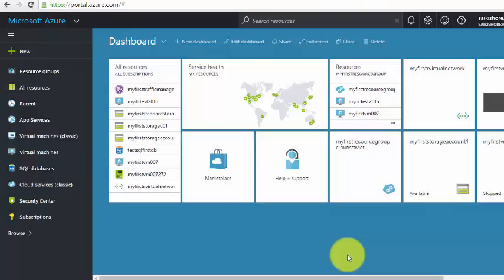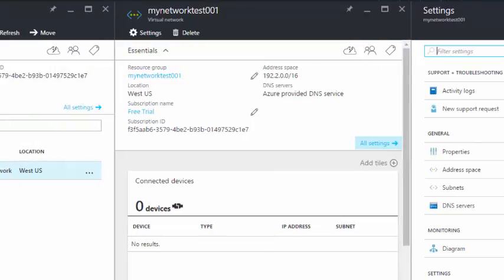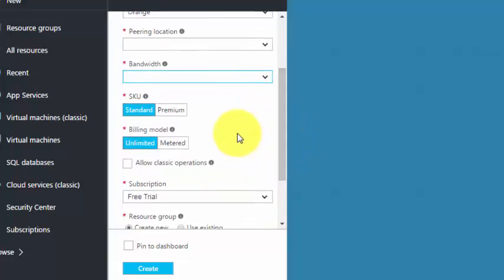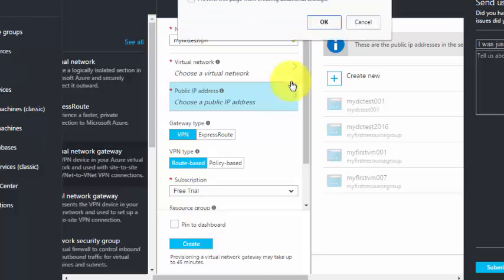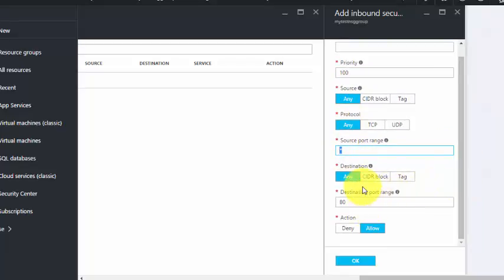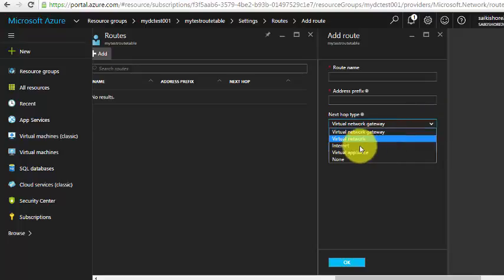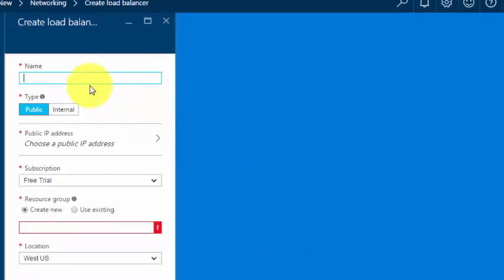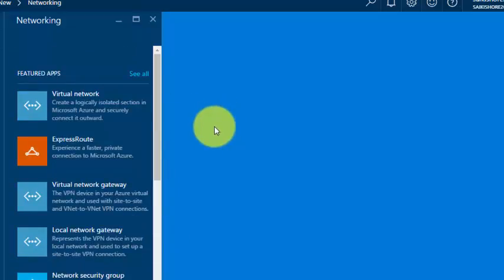A Complete Guide About Networking Features in Azure New Portal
You will learn following topics -

- Virtual network
- Express Route
- Virtual network gateway
- local network gateway
- Network Security Group
- Route Table
- DNS Zone
- Load balancer
- Application Gateway